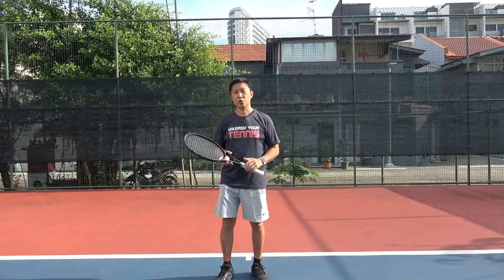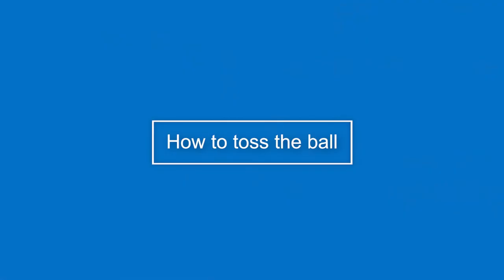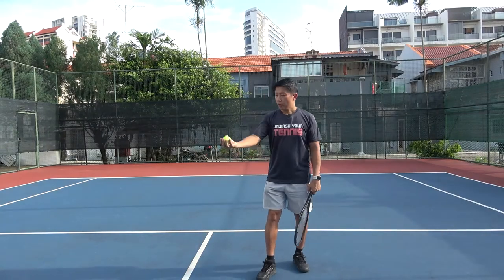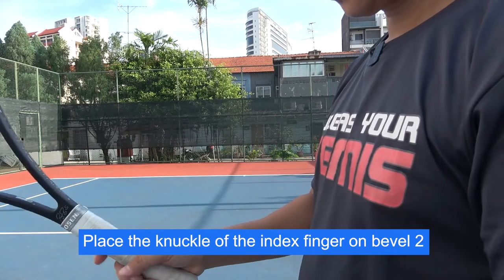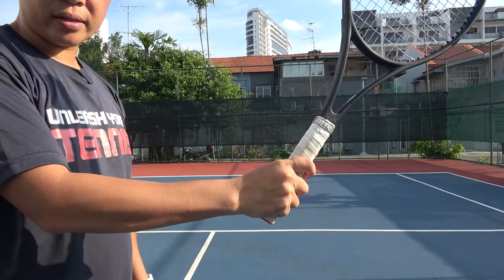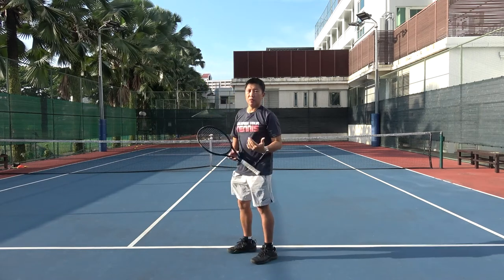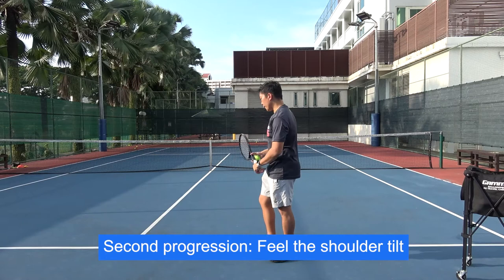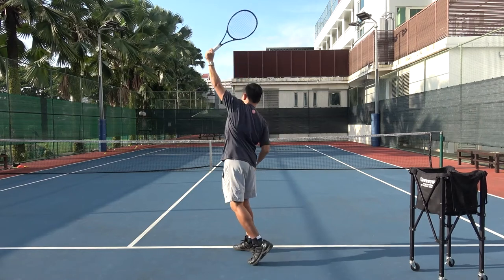How To Hit The Tennis Serve In 5 Steps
Hey, welcome to today's tennisserve technique lesson where you will learn how to serve in tennis.

I will be guiding you step by step on how to learn the tennis serve.

Do you how the tennis serve works?

How to hold the tennis ball and toss it accurately every time?

Do you know what is the best tennis serve grip, what is the tennis serve preparation phrase, and how to swing the tennis racket and contact the ball at the same spot for every serve?

I will walk you through the steps and some tennis serve drills so that by the end of the video, you have a full understanding of how to master the tennis serve.

My Coaching Gear:
Gamma Ball Hopper (holds 150 balls)
Wilson Tennis Balls
My Wilson Prostaff RF97 tennis racket (check grip size first)

My Recording Gear:
Sony Camcorder
Wireless microphone
Tripod stand

YOUTUBE CHAPTERS:
0:00 | Introduction
1:00 | Demonstration of the full serve
1:32 | Breaking the serve into parts
2:00 | How to toss the ball
4:50 | How to hold the tennis racket
6:33 | How to position the body
8:14 | Practicing the half serve (3 progressions)
14:36 | Progressions to the full swing
18:31 | Practicing the full serve
20:43 | 3 more practice tips